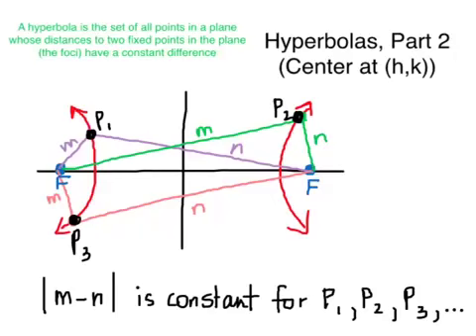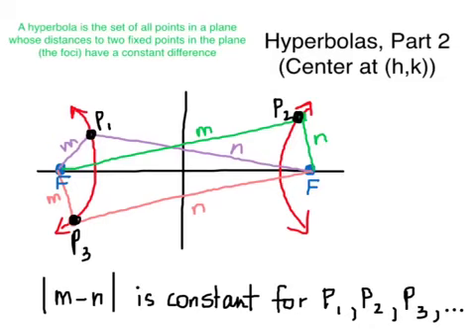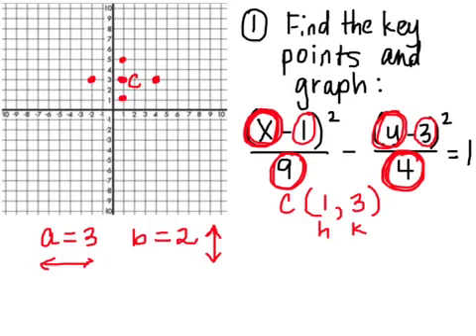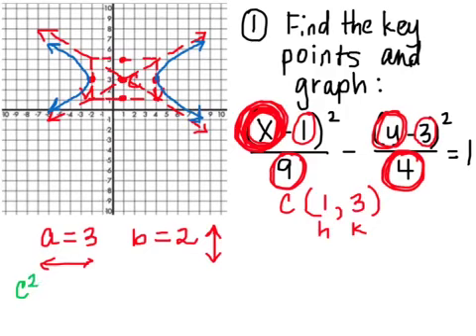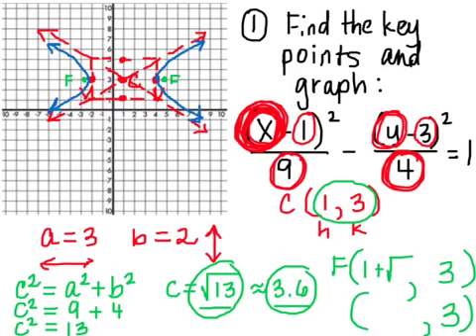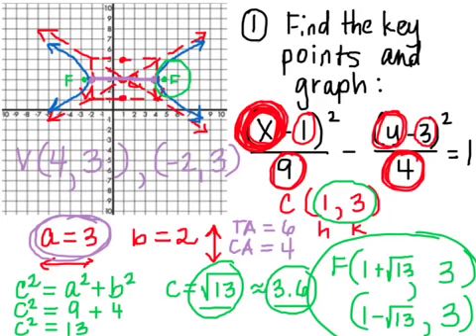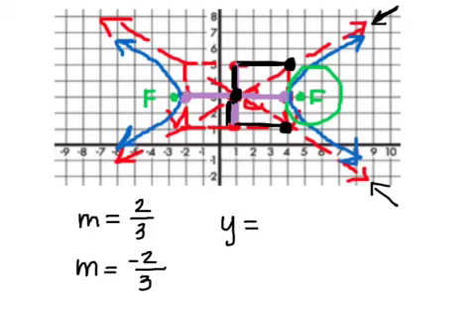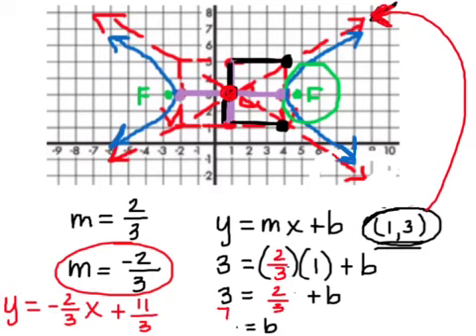Hyperbolas, Part 2